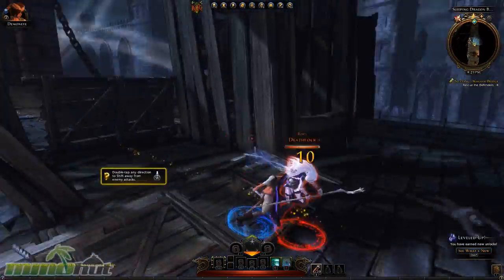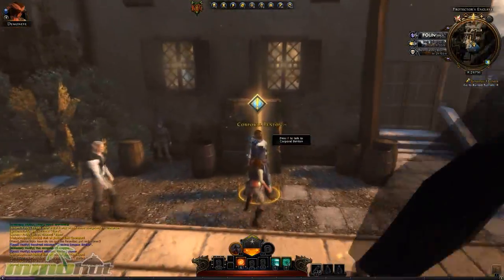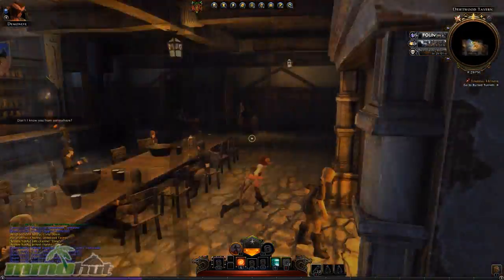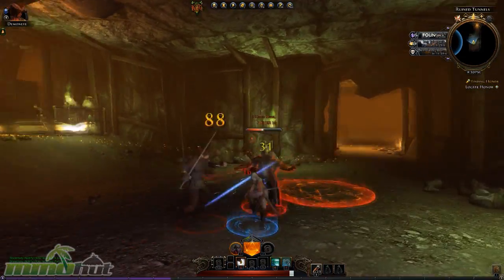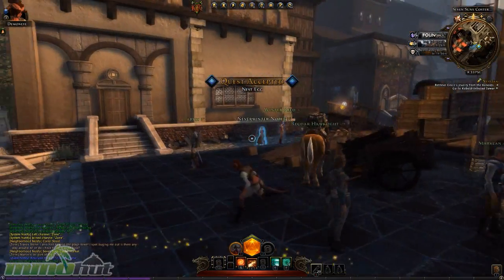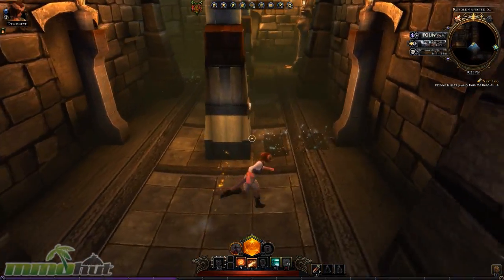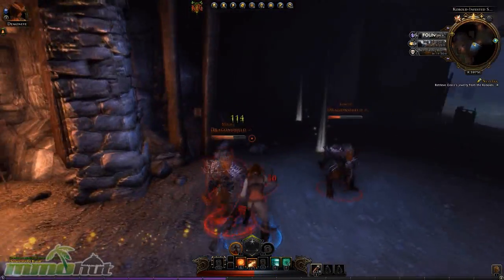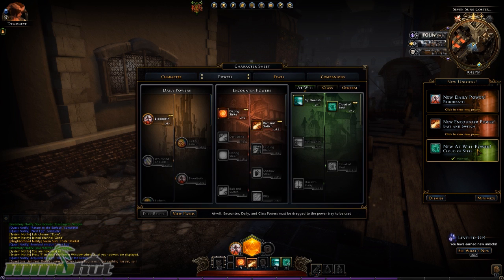D&D Neverwinter - First Look - Part 1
Hey guys this is JamesBl0nde, so... I got into the first closed beta test weekend for Perfect World Entertainment and Cryptic Studio's D&D Neverwinter! I hopped into game the very last minute of the beta to snag some footage. During the recording the I felt the video was going on a bit long so I decided to break it up into separate parts. I skipped the race selection and character customization screens, I hope you guys don't mind, there was a lot to go through. (just as much customization as GW2!) Let me know and I'll make a video specifically on character customization.

This video is setup to give you guys an idea of how the game plays so I hope you enjoy and don't miss out on the second part of this First Look with more gameplay footage.

Here is an interview with Cryptic Studios' Andy Velasquez discussing the Foundry.

For the latest MMO news from across the web check out